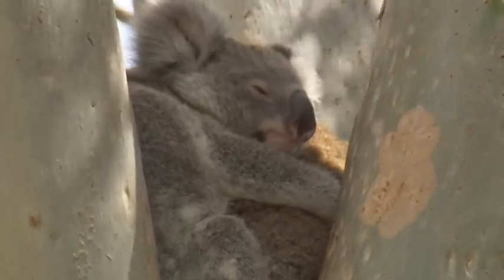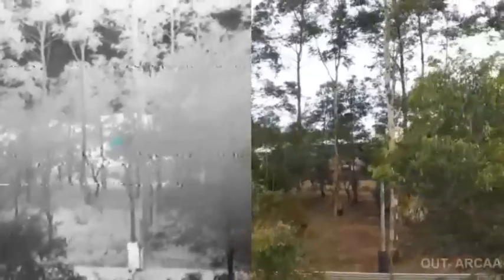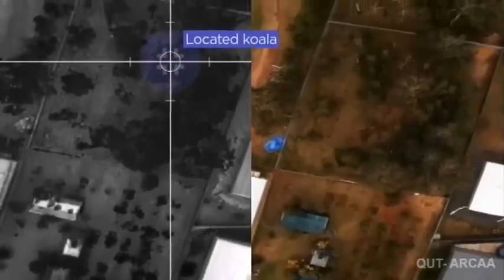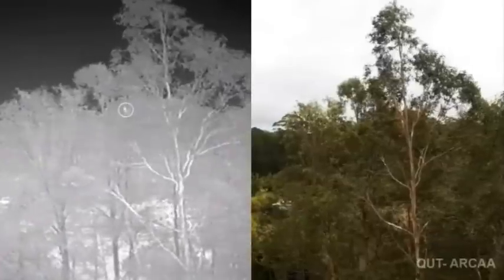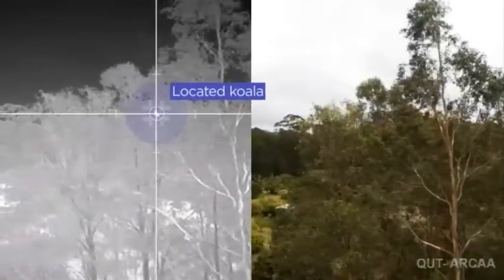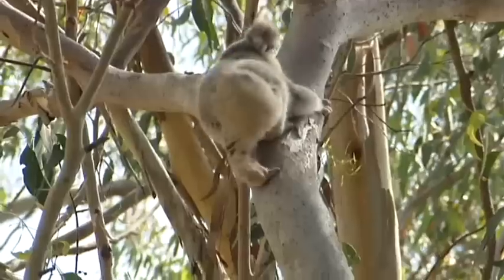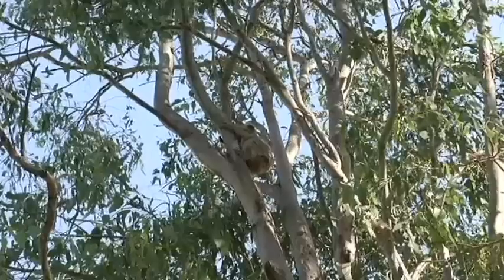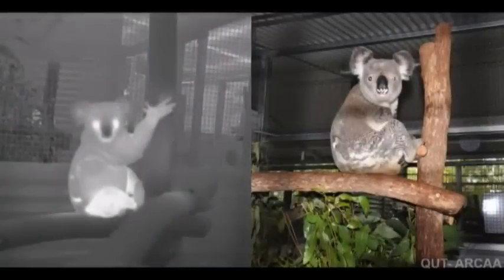Drones count Koalas in QUT breakthrough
Koalas are difficult to count in the wild, so researchers at Queensland's University of Technology have turned to drones with infra-red cameras.